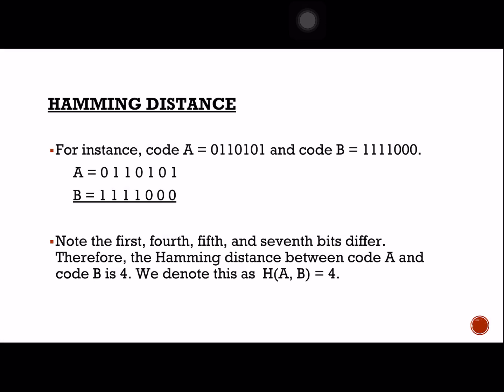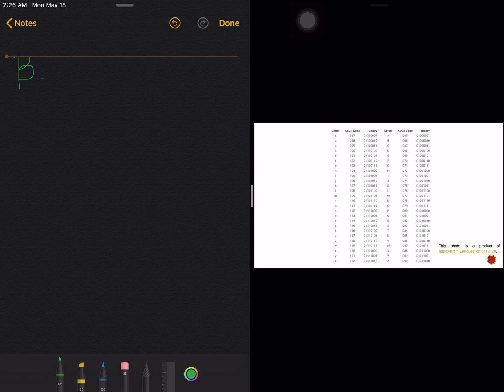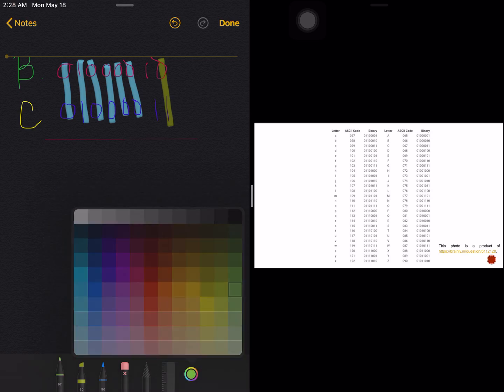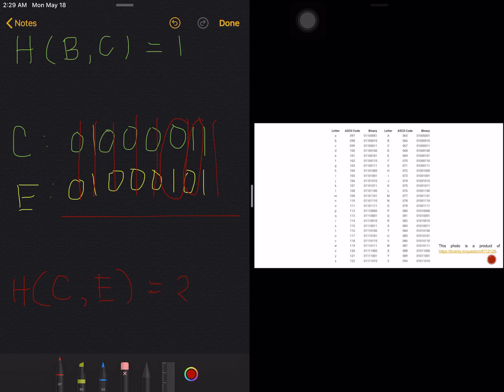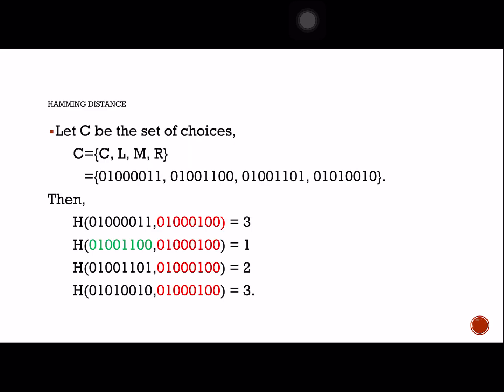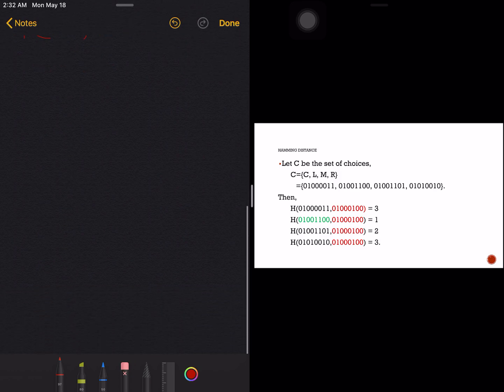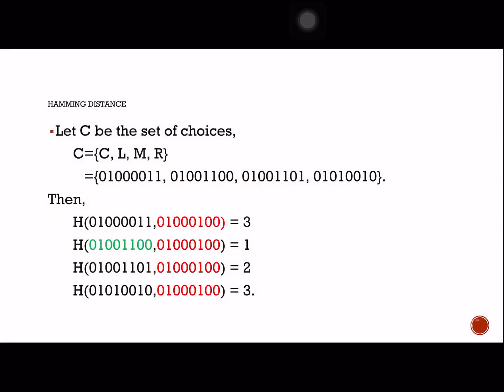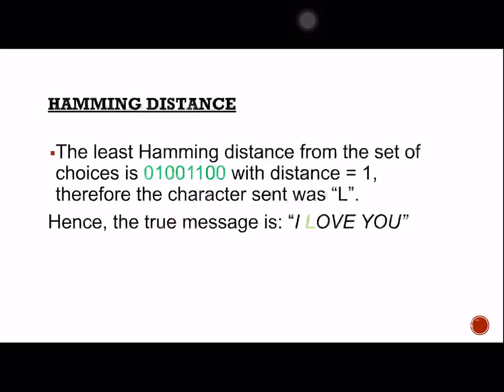How to Do Hamming Distance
This video discusses the method, Hamming Distance, in Coding Theory.